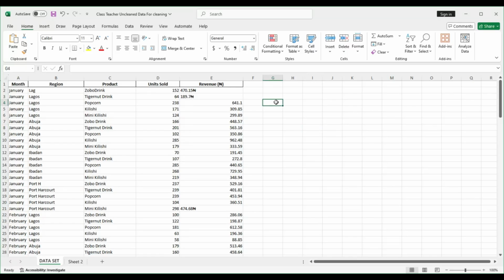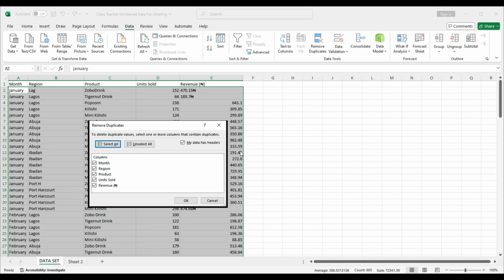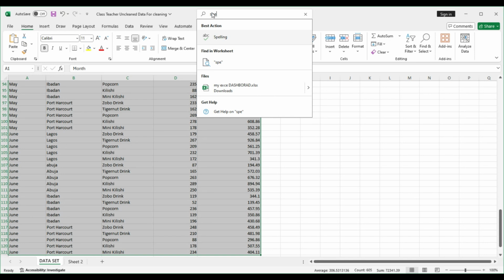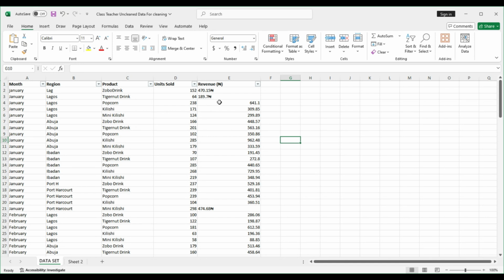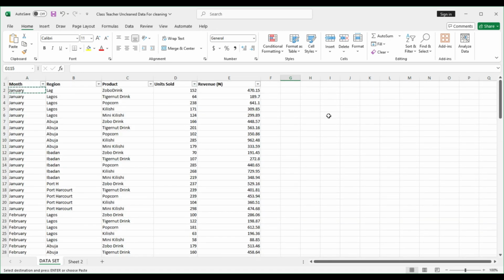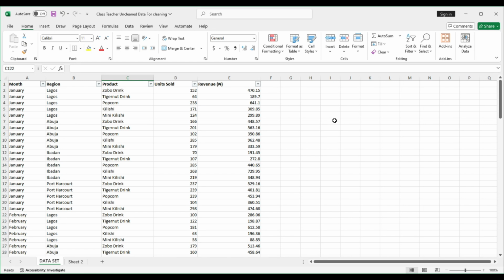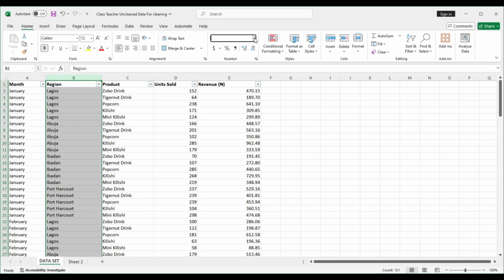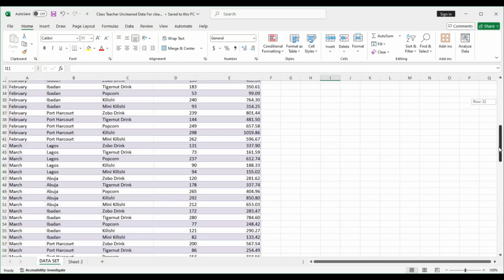Excel Data Cleaning & Advanced Functions Explained - No More Messy Sheets! Part 2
Struggling with messy spreadsheets? This video is your step-by-step guide to mastering Excel’s most powerful functions—from logical operations to real-world data cleaning!

Whether you're a beginner learning Excel or a small business owner managing data, this video breaks down:

✅ Quick fixes for messy data
✅ Hands-on Data Cleaning – Remove duplicates, fill missing values, and clean real data

📊 In this practical Excel tutorial, we clean a messy dataset together and walk you through every decision step. Perfect for:

Business owners using Excel for reports

Students and marketers learning advanced spreadsheet tools

🧠 Bonus: You’ll also learn how to avoid common Excel mistakes and document your cleaning process like a pro.

💬 Question of the Day: What’s your go-to Excel function? Drop it in the comments!